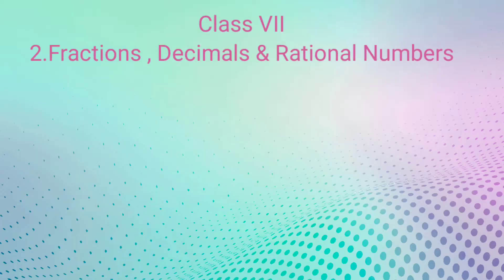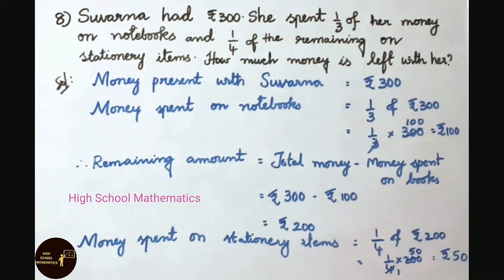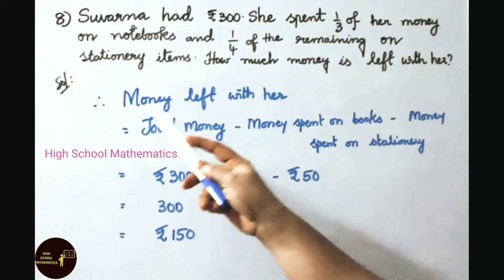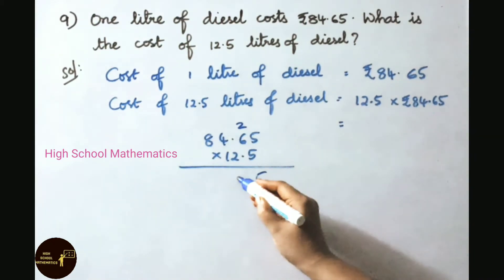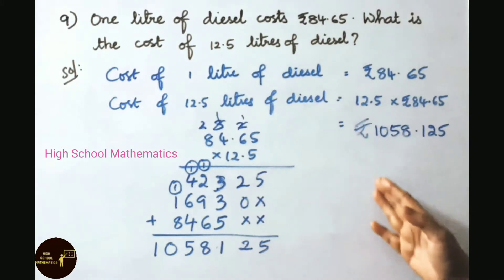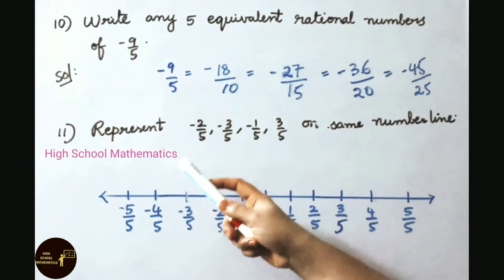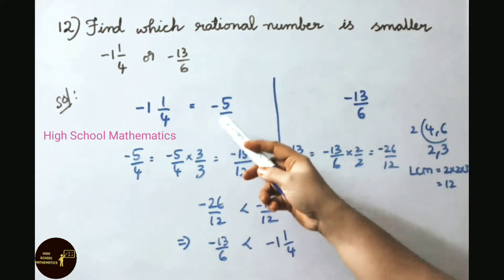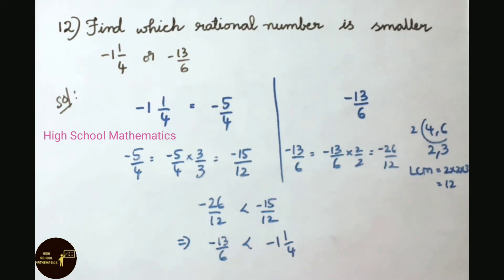Fractions,Decimals & Rational Numbers-Unit Exercise - Part 2 -Class VII || A.P State New Syllabus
In this video, we explained class 7 - Fractions , Decimals & Rational Numbers - Unit Exercise 7 to 12 sums in detail.